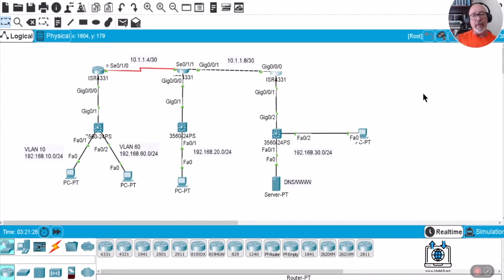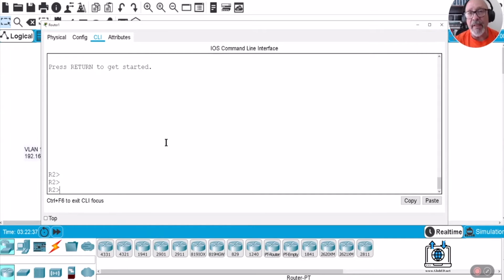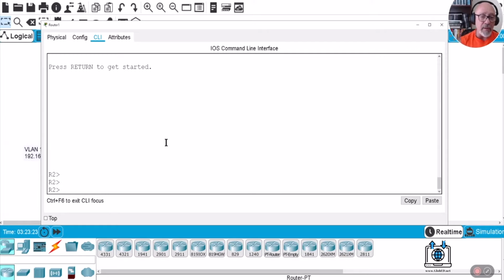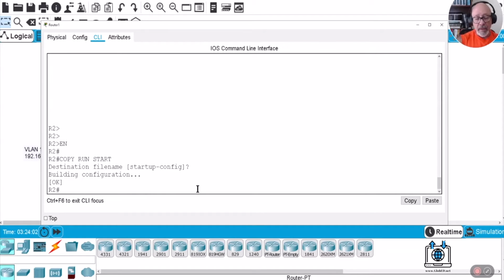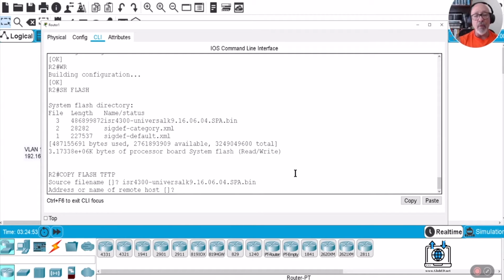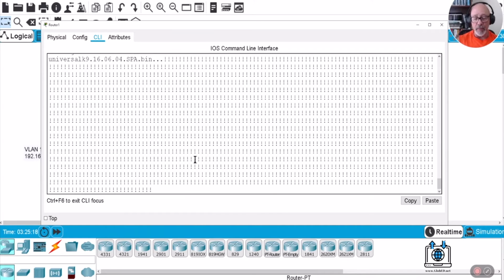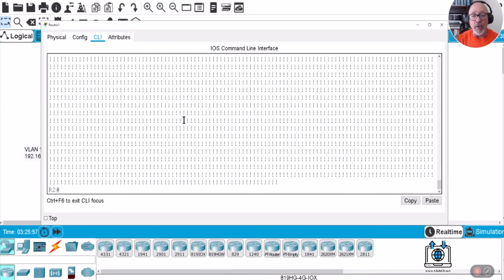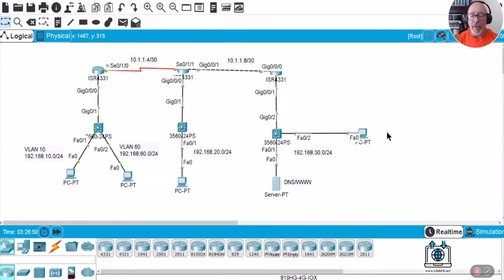Copy TFTP Command IOS and NVRAM - #14